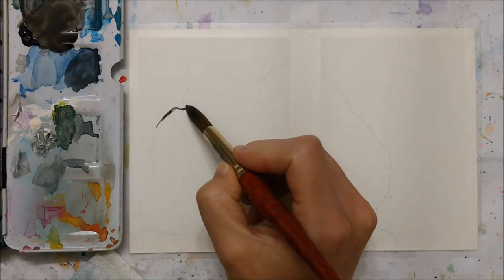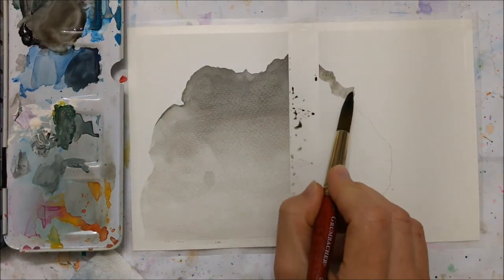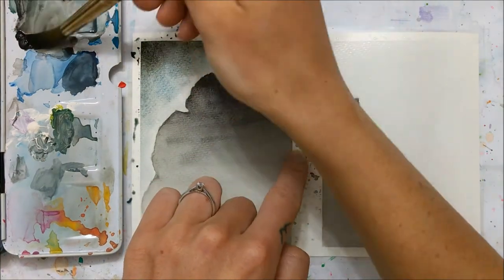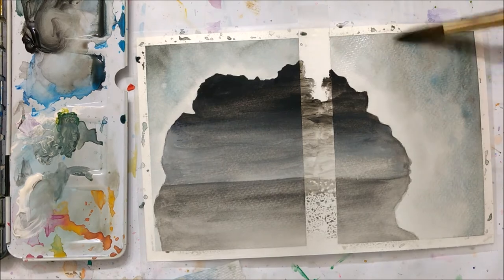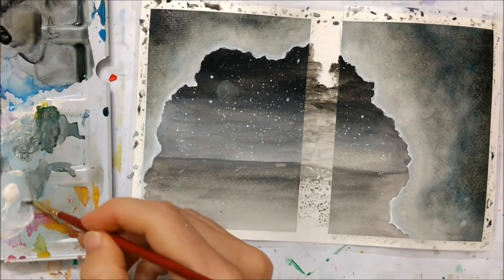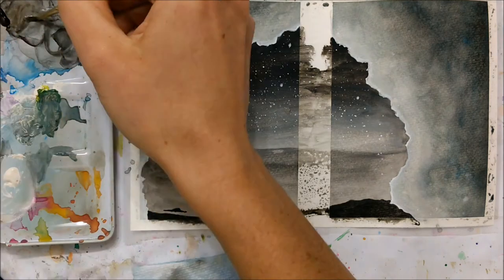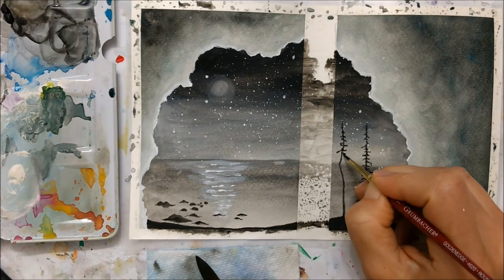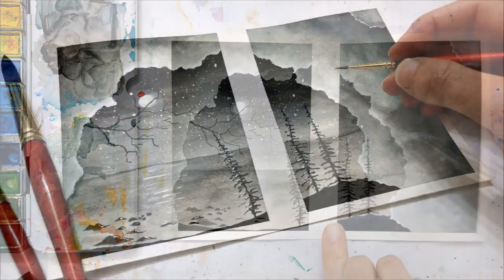MOONLIGHT Easy winter cave at night painting »Dark winter night painting for beginners in WATERCOLOR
Learn how to paint moonlight glow with this easy dark winter night painting for beginners in watercolor. This easy winter cave at night painting is perfect for the winter or a fun activity to do during Halloween!

Reference: @aurorabyz